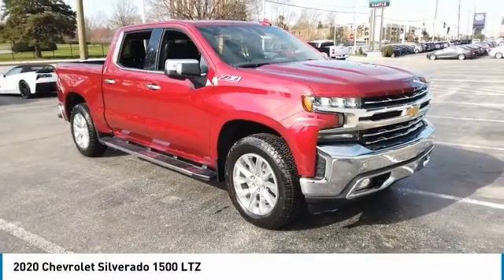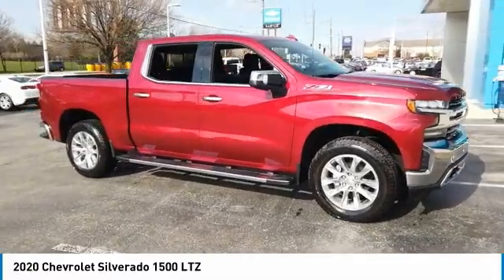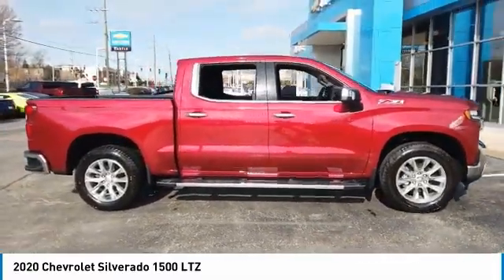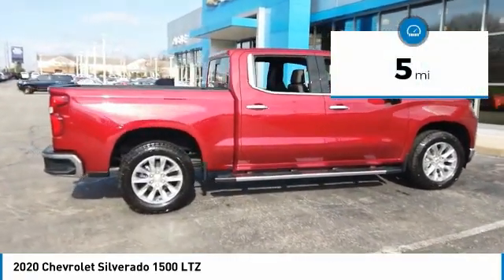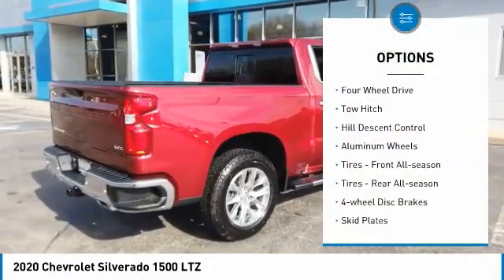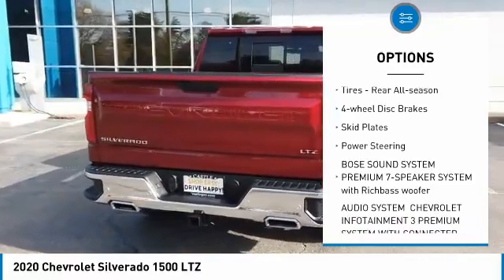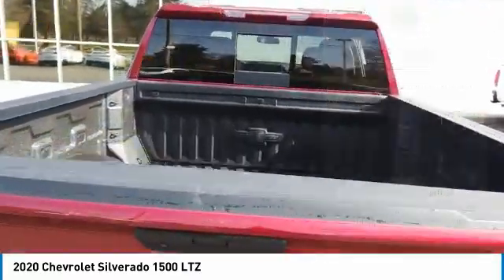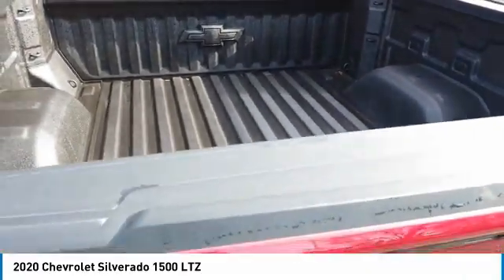2020 Chevrolet Silverado 1500 20508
2020 CHEVROLET SILVERADO 1500 Villa Park, IL
Stock# 20508

Castle Chevrolet
400 E Roosevelt Road

Delivers 22 Highway MPG and 16 City MPG! This Chevrolet Silverado 1500 delivers a Gas V8 5.3L/325 engine powering this Automatic transmission.

*Options:*
BOSE SOUND SYSTEM PREMIUM 7-SPEAKER SYSTEM with Richbass woofer, AUDIO SYSTEM CHEVROLET INFOTAINMENT 3 PREMIUM SYSTEM WITH CONNECTED NAVIGATION 8  diagonal HD color touchscreen AM/FM stereo Bluetooth audio streaming for 2 active devices Apple CarPlay and Android Auto capable enhanced voice recognition additional memory for in-vehicle apps cloud connected personalization for select infotainment and vehicle settings. Subscription required for enhanced and connected services after trial period., WIRELESS CHARGING, REAR AXLE 3.23 RATIO, LTZ CONVENIENCE PACKAGE includes (A50) bucket seats with (D07) center console (KQV) heated and ventilated front seats (A48) rear sliding power window (UG1) Universal Home Remote (MCZ) 2 USB ports with auxiliary input and (QT6) power up/down tailgate; Crew Cab models include (KA6) rear heated seats, ASSIST STEPS CHROME WHEEL TO WHEEL, LANE CHANGE ALERT WITH SIDE BLIND ZONE ALERT, TRANSFER CASE TWO-SPEED electronic Autotrac with rotary dial control, TIRE SPARE 255/80R17SL ALL-SEASON BLACKWALL, SEATS HEATED SECOND ROW OUTBOARD SEATS, TIRES 275/60R20SL ALL-TERRAIN BLACKWALL (Includes (QAQ) spare tire.), WHEELS 20  X 9  (50.8 CM X 22.9 CM) POLISHED FINISH, CAJUN RED TINTCOAT, FRONT AND REAR PARK ASSIST ULTRASONIC, CENTER CONSOLE FLOOR-MOUNTED with cup holders cell phone storage power cord management hanging file folder capability, SEATS VENTILATED DRIVER AND FRONT PASSENGER, TRANSMISSION 8-SPEED AUTOMATIC ELECTRONICALLY CONTROLLED with overdrive and tow/haul mode. Includes Cruise Grade Braking and Powertrain Grade Braking (STD), HILL DESCENT CONTROL, SKID PLATES, SEATS FRONT BUCKET with center console, Z71 OFF-ROAD AND PROTECTION PACKAGE includes (Z71) Z71 Off-Road suspension (JHD) Hill Descent Control (NZZ) skid plates (K47) high-capacity air filter and Z71 hard badge Includes (RD2) 20  Polished finish wheels (QAE) 275/60R20 all-terrain blackwall tires (CGN) Chevytec spray-on bedliner and (AAK) All-weather Z71 floor liners LPO., WINDOW POWER REAR SLIDING with rear defogger, EXHAUST DUAL WITH POLISHED OUTLETS, UNIVERSAL HOME REMOTE, LTZ PREFERRED EQUIPMENT GROUP includes standard equipment, AIR CLEANER HIGH-CAPACITY, LTZ PLUS PACKAGE includes (PCZ) LTZ Convenience Package and (PQB) Safety Package, LTZ CONVENIENCE PACKAGE II includes (IOT) Chevrolet Infotainment System with Navigation and 8  diagonal color touch-screen (UQA) Bose Premium Audio System and (K4C) Wireless Charging, CHEVYTEC SPRAY-ON BEDLINER BLACK WITH CHEVROLET LOGO (does not include spray-on liner on tailgate due to Black composite inner panel), ENGINE 5.3L ECOTEC3 V8 (355 hp [265 kW] @ 5600 rpm 383 lb-ft of torque [518 Nm] @ 4100 rpm); featuring all-new Dynamic Fuel Management that enables the engine to operate in 17 different patterns between 2 and 8 cylinders depending on demand to optimize power delivery and efficiency (STD), Z71 OFF-ROAD PACKAGE includes (Z71) Off-Road suspension (JHD) Hill Descent Control (NZZ) skid plates and (K47) high-capacity air filter Includes Z71 hard badge (N10) dual exhaust (XCK) 265/65R18 all-terrain blackwall tires and (NQH) 2-speed transfer case., TAILGATE GATE FUNCTION POWER UP/DOWN with power lock and release, LPO ALL-WEATHER FLOOR LINERS 1ST AND 2ND ROWS (includes Z71 logo on front mats), REAR CROSS TRAFFIC ALERT, SAFETY PACKAGE includes (UD5) Front and Rear Park Assist (UKC) Lane Change Alert with Side Blind Zone Alert and (UFG) Rear Cross Traffic Alert (Includes Perimeter Lighting., GVWR 7100 LBS. (3221 KG) (STD), JET BLACK PERFORATED LEATHER-APPOINTED FRONT SEAT TRIM, USB PORTS 2 (FIRST ROW) LOCATED ON INSTRUMENT PANEL, Tow Hitch, Locking/Limited Slip Differential, Four Wheel Drive, Tire Pressure Monitor, Power Steering, ABS, 4-Wheel Disc Brakes, Aluminum Wheels, Tires - Front All-Season, Tires - Rear All-Season, Tires - Front All-Season, Tires - Rear All-Season, Tow Hooks, Daytime Running Lights, Fog Lamps, Heated Mirrors, Power Mirror(s), Mirror Memory, Power Folding Mirrors, Privacy Glass, AM/FM Stereo, MP3 Player, Bluetooth Connection, Auxiliary Audio Input, Smart Device Integration, HD Radio, Satellite Radio, Requires Subscription, Satellite Radio, Requires Subscription, Bluetooth Connection, WiFi Hotspot, Leather Seats, Power Driver Seat, Driver Adjustable Lumbar, Power Passenger Seat, Passenger Adjustable Lumbar, Heated Front Seat(s), Mirror Memory, Seat Memory, Pass-Through Rear Seat, Floor Mats, Floor Mats, Leather Steering Wheel, Heated Steering Wheel, Steering Wheel Audio Controls, Adjustable Steering Wheel, Power Windows, Power Windows, Power Door Locks, Re